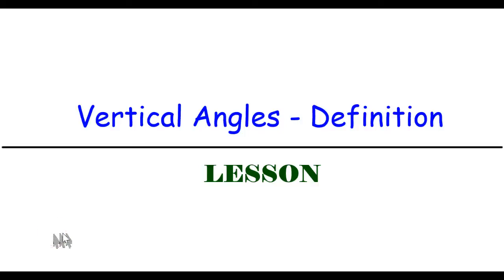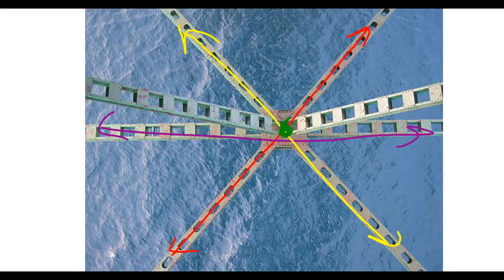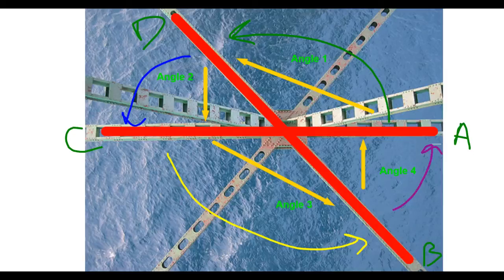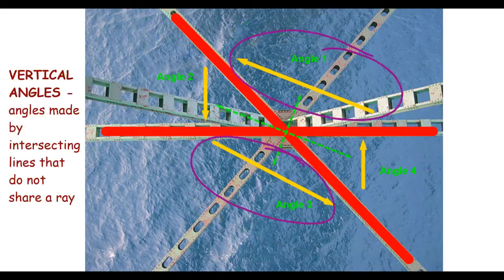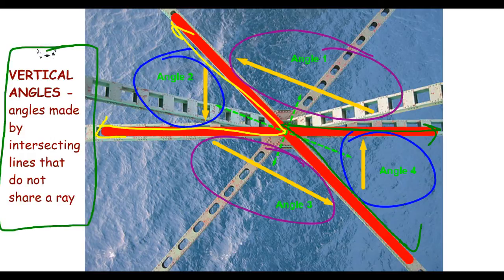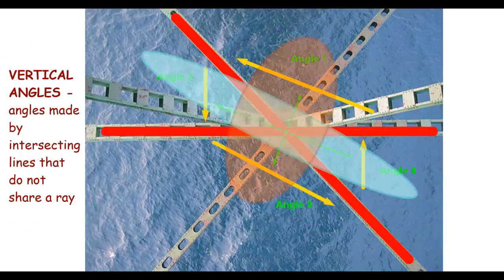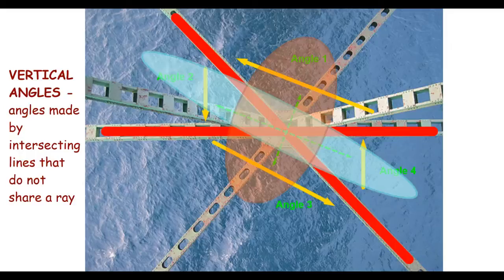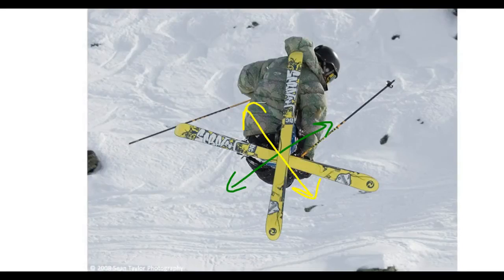FULL LESSON Vertical Angles